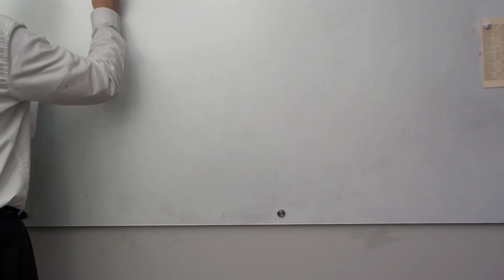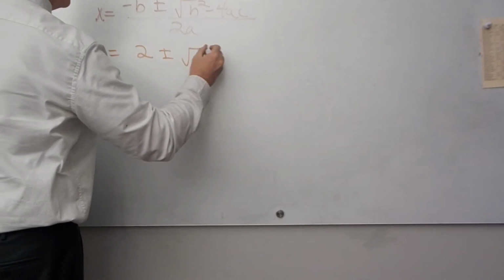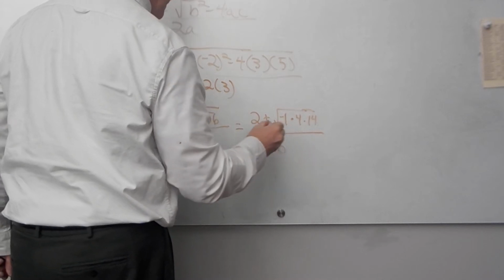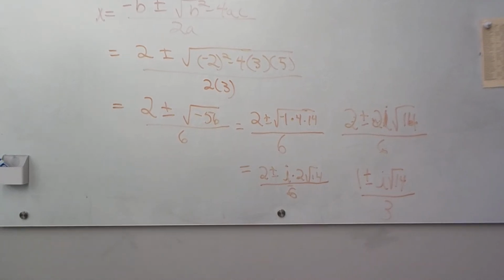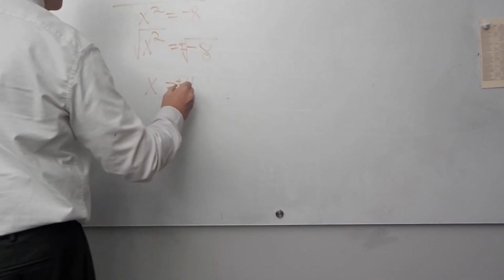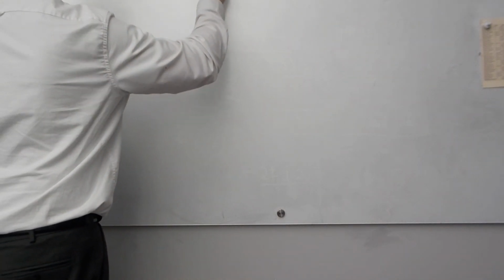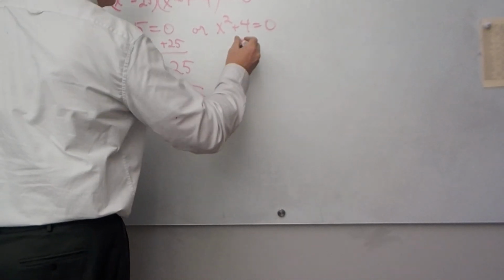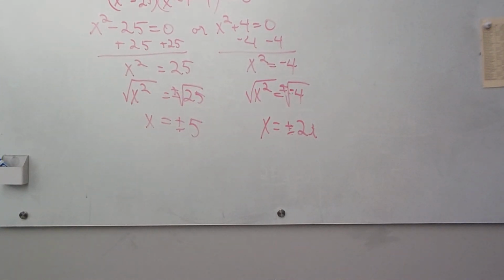Pre-Calc Practice Test 5 Part 1